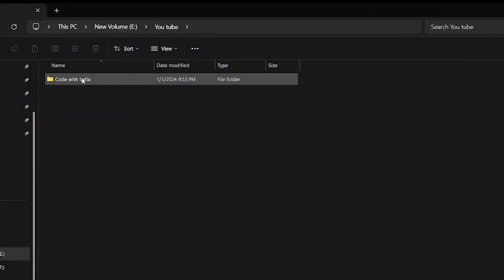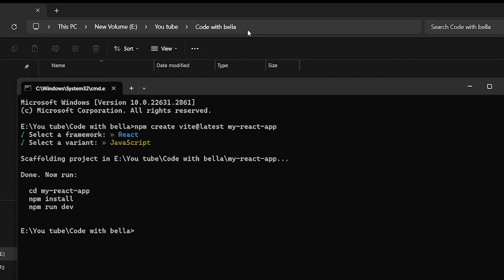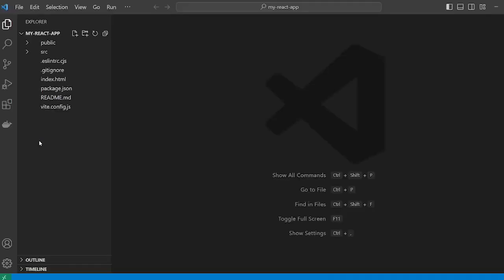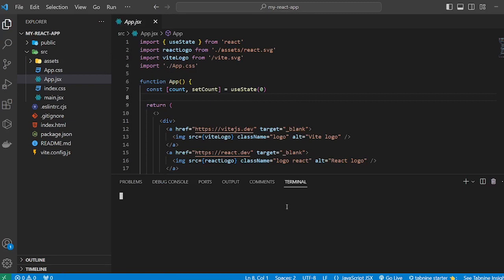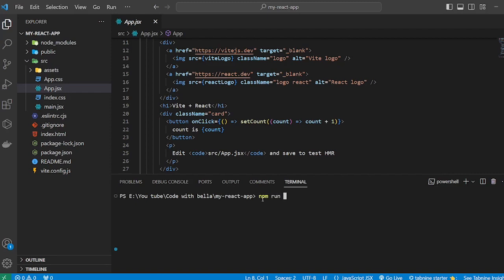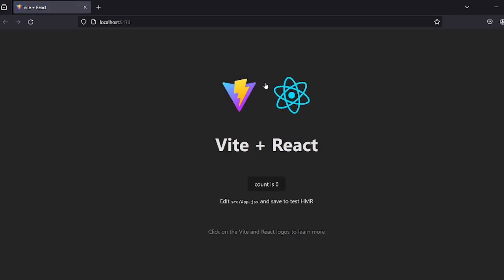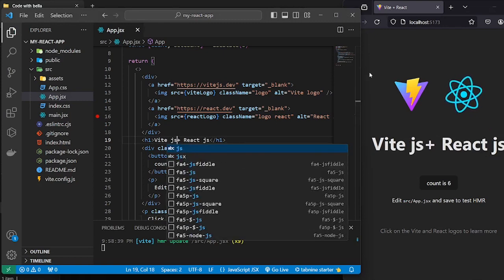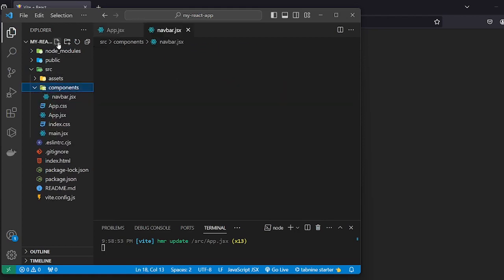How to create react app using Vite | Faster way create react app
🚀 Welcome to Code with Bella! In today's video, we're diving into the exciting world of Vite.js, a game-changing build tool for modern web development. Developed by Evan You, the creator of Vue.js, Vite.js is here to revolutionize your workflow and make development faster and more efficient.

🔍 What is Vite.js?
At its core, Vite.js is a development server and build tool that leverages native ES modules in the browser during development. This translates to faster startup times, a more responsive development environment, and an overall smoother experience for developers.

🌐 Key Features:

Hot Module Replacement (HMR) for real-time changes.
Framework-agnostic, supporting Vue.js, React, and more.
Lightning-fast builds for a more enjoyable development process.
🛠️ Getting Started:
We'll walk you through the basics, installation, and project setup. Discover how you can harness the power of Vite.js to boost your productivity and streamline your development workflow.

📂 Code Samples and Examples:
Explore hands-on examples to see Vite.js in action. We'll cover common use cases and demonstrate how to make the most out of its powerful features.

Whether you're a seasoned developer or just starting out, Vite.js is a tool that can benefit everyone in the web development community. Join us on this journey as we unlock the potential of Vite.js together.

If you found this video helpful or interesting, don't forget to give it a thumbs up, share it with your fellow developers, and subscribe for more content on the latest web development tools and technologies.